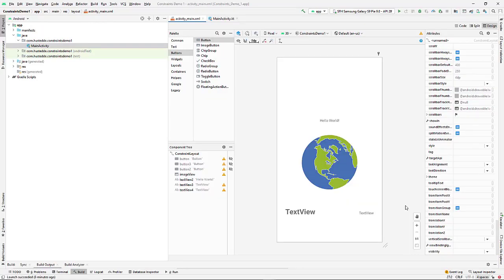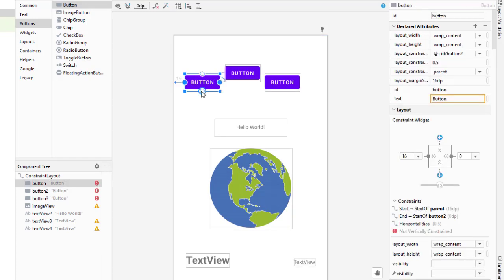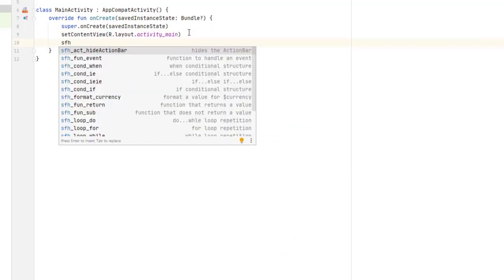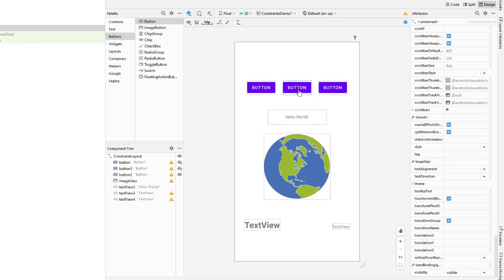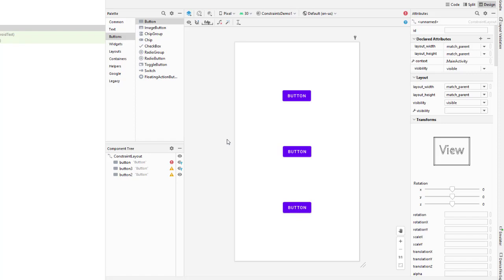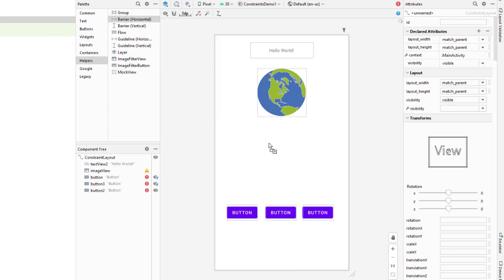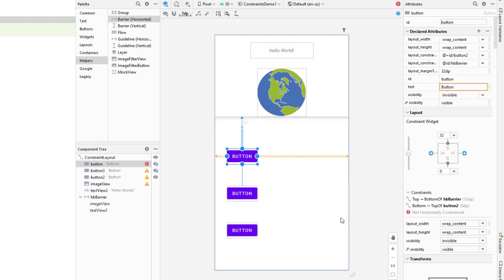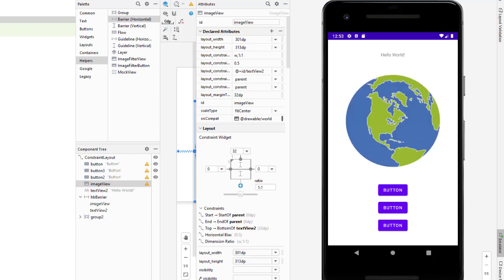Android 02B - Constraint Chains, Guidelines, Barriers, and Groups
A deeper look at some constraint helpers - horizontal and vertical chains, guidelines for constraints, barriers that provide dynamic constraint targets, and groups of views.